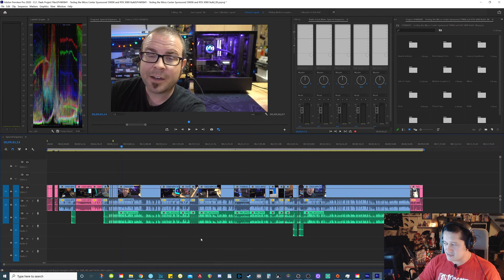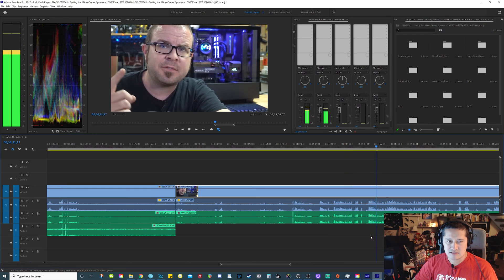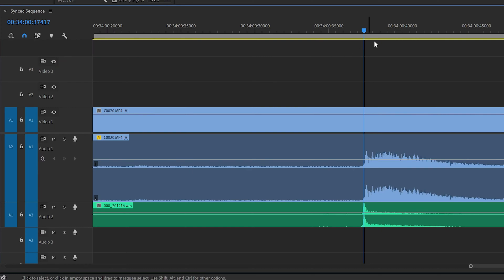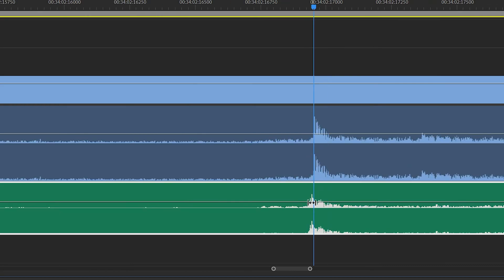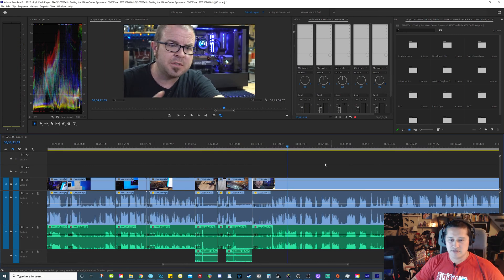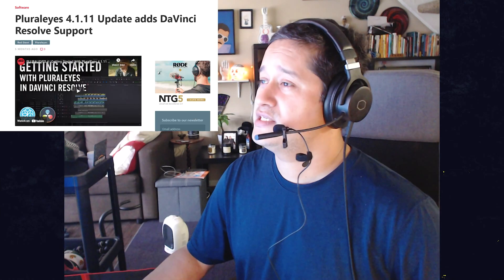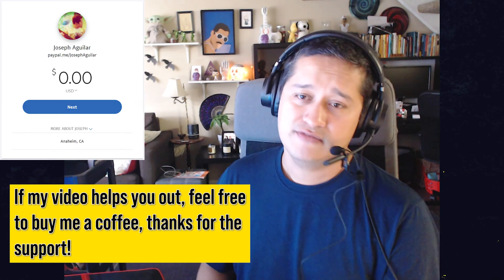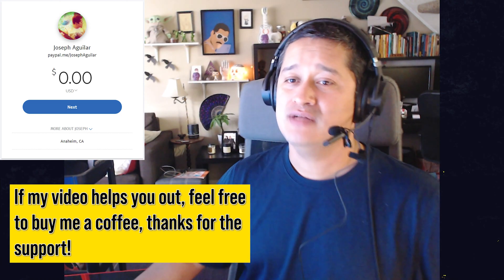Fixing Small Audio Drift - Premiere Pro Tutorial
Sometimes a small audio drifts starts to sneak into your project! Take care of it early on, or else your video can be extremely out of sync towards the end of your video!